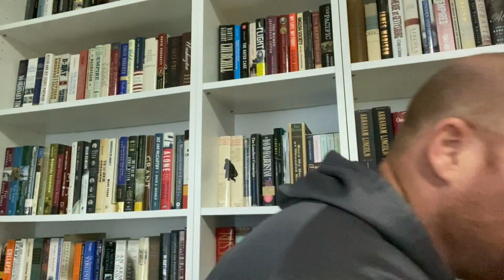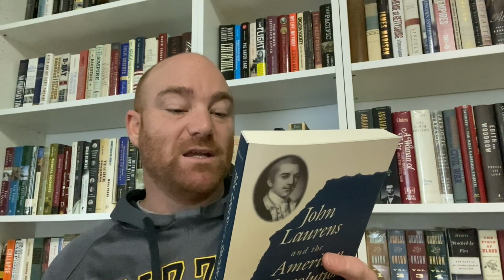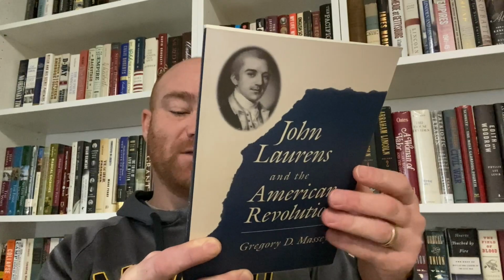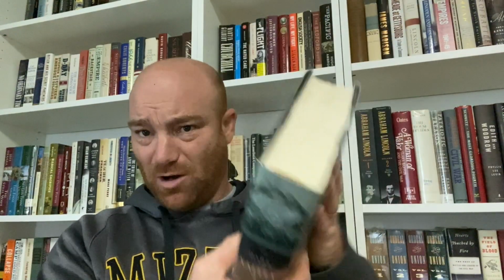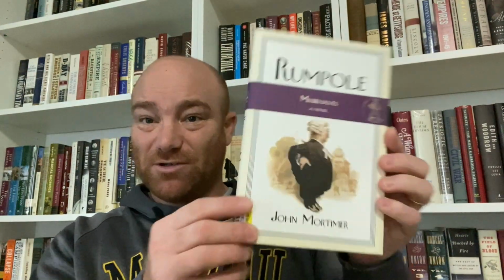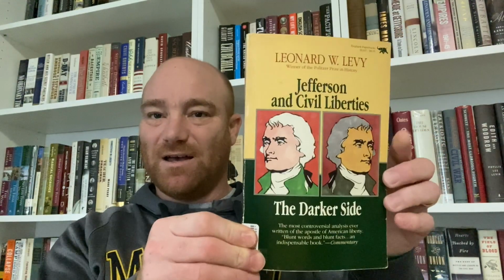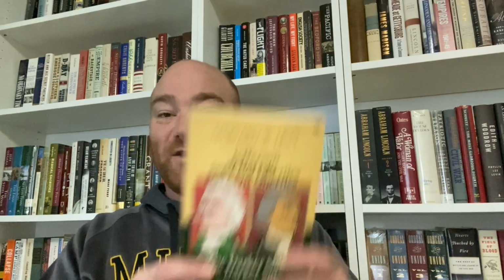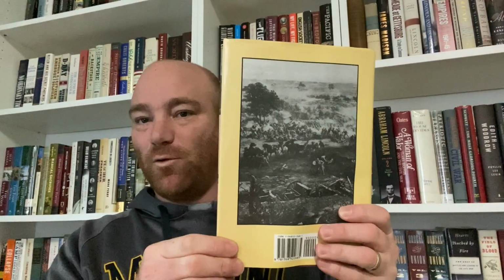July Book Haul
Good morning BookTube!  I hope all is well with everyone this morning.  I wanted to share with you some books that I have bought over the last 3-4 weeks.  I am excited about them.  Let me know what you think of them.  Have you read them?  Are they good or bad?  Have a great week.  HAPPY READING!!!